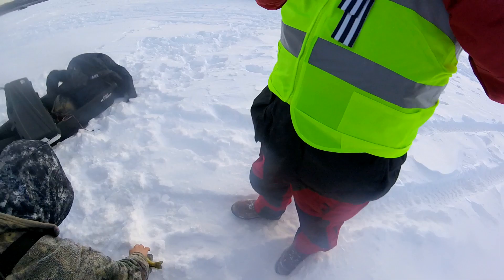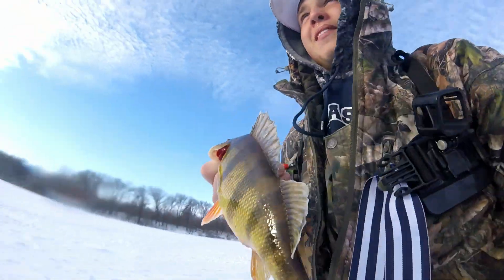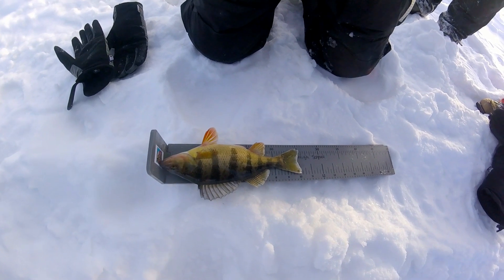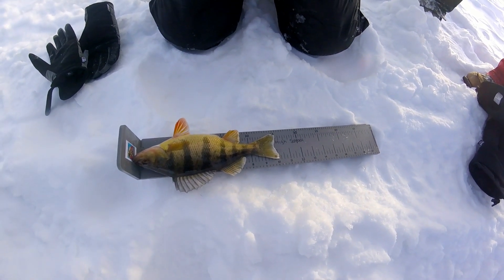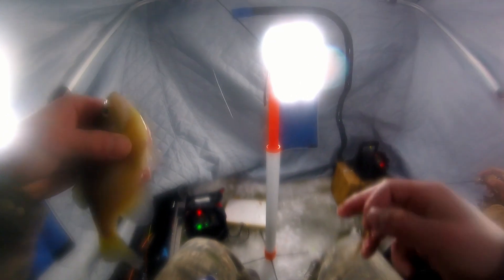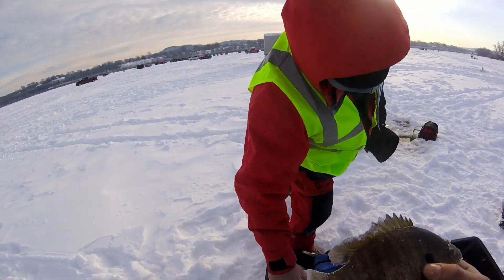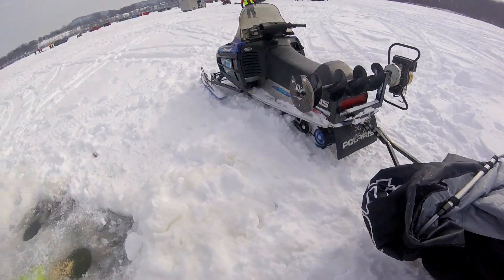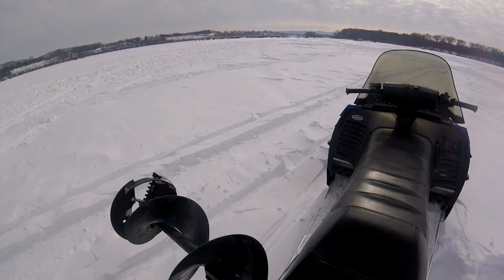WIFA State Championship WI 2019 (Ice Fishing)